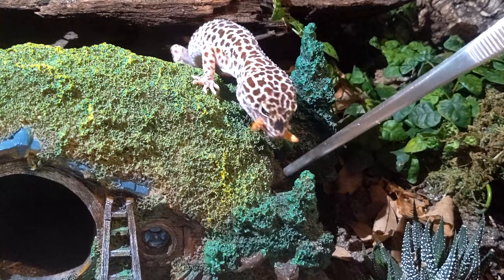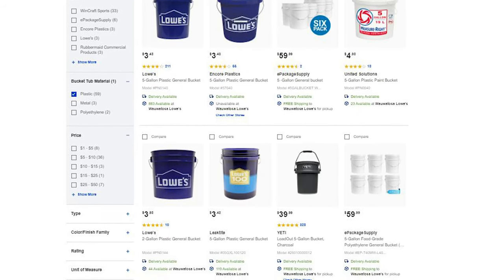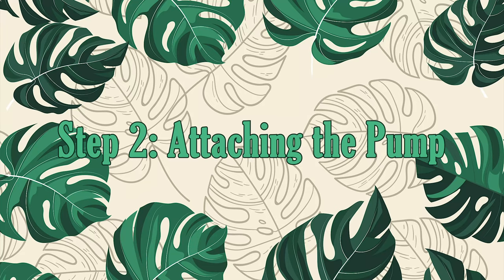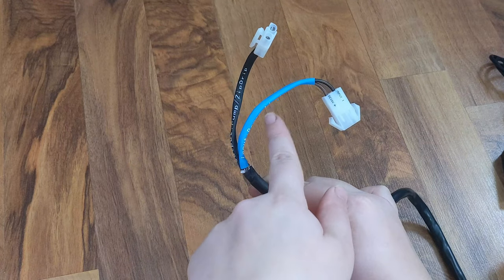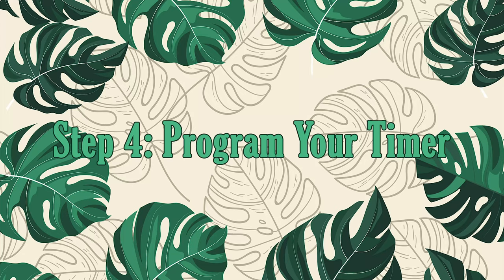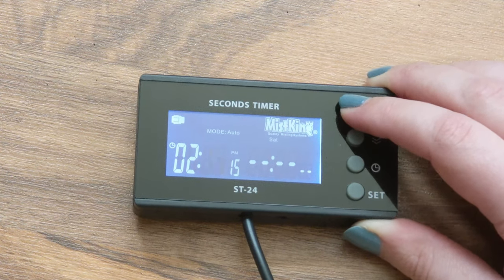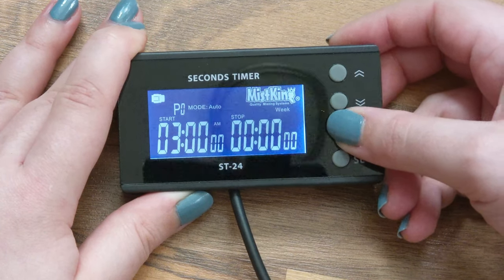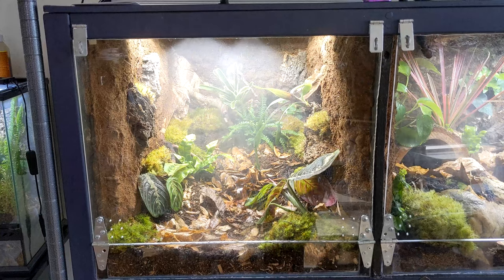How to Set Up A MistKing System AND How to Program a MistKing Timer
In today’s video I’ll be showing you exactly how to set up a MistKing System, as well as a step-by-step on how to program a MistKing Timer to spray your tanks up to 10 times a day! It is pretty straight forward, just follow these steps and you'll be setting up a MistKing system in no time! The JungleHobbies Mist King system is great for reptiles and amphibians because it allows you to set a schedule for spraying all your tanks, or control the humidity through a hygrostat probe. This is a perfect misting system chameleons, chameleon enclosures, for dart frog vivariums, Indonesian blue tongue skinks, and other high humidity loving species.

Time stamps included below:

0:00 Intro
0:59 Step 1: Building a Reservoir
2:40 Step 2: Attaching the Pump
4:20 Step 3: Nozzle Assembly
6:00 Step 4: Programming the Timer
9:00 Outro

✨Products Used✨
Mist King Starter Misting System
5 Gallon Bucket
✨Filming Equipment✨
Day/Night Camera
Filming Camera: Google Pixel 6